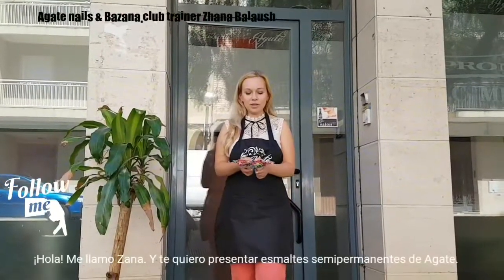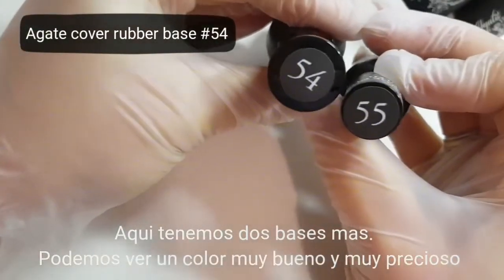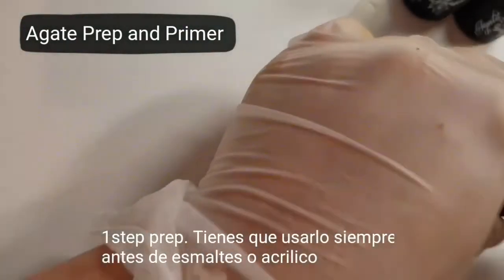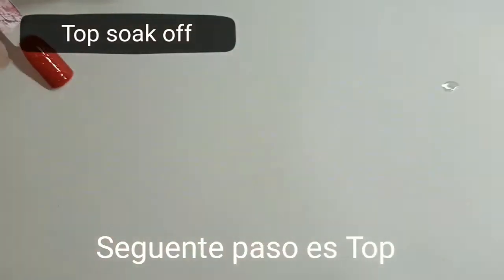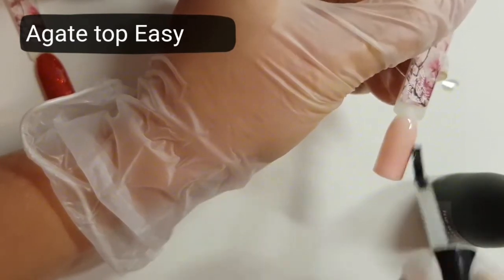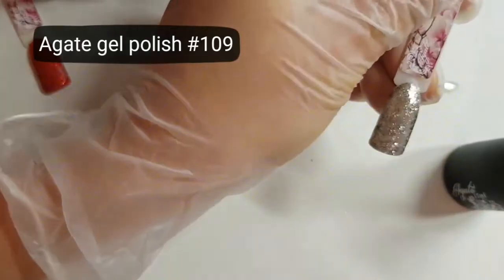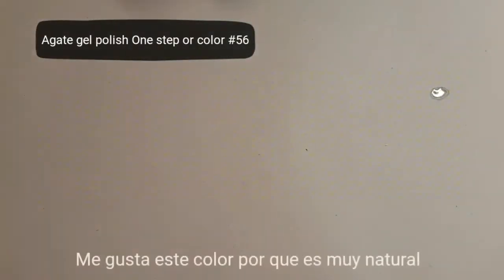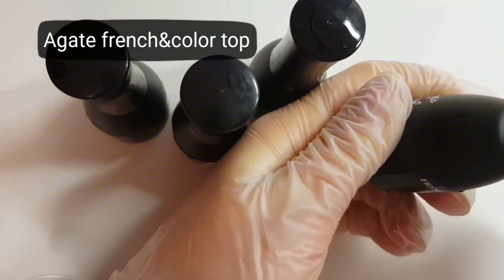Agate bases/tops Eng Esp.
About Agate tops and bases.
Bases:
-Agate base
-Agate rubber base
-Agate rubber cover base #54
-Agate rubber base #55 with diamonds
-One step gel polish
Tops:
-Agate top soak off
-Agate express finish
-Agate easy top no wipe
-Agate french&color top corrector
-Agate frosted matte top